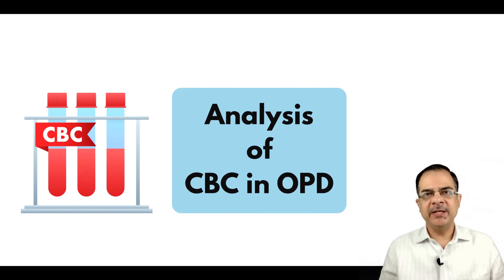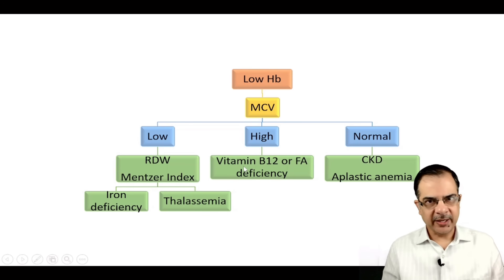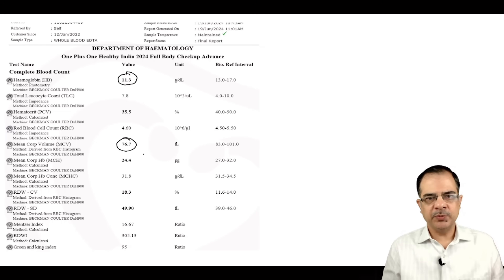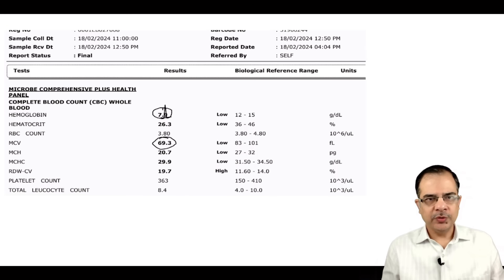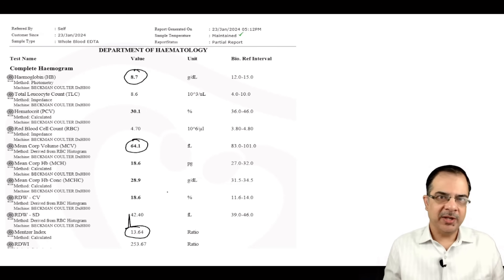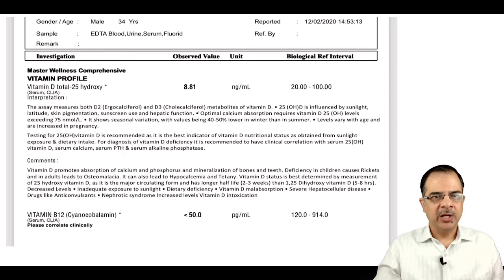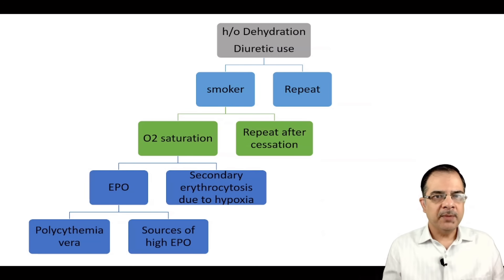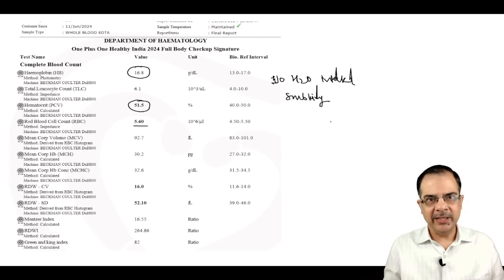CBC analysis made easy | Dr Arvind Kumar